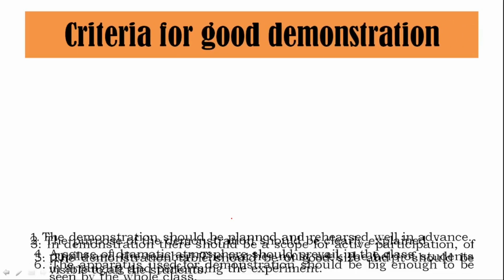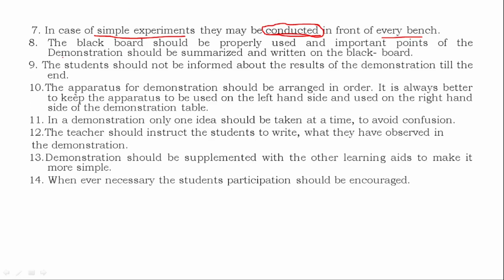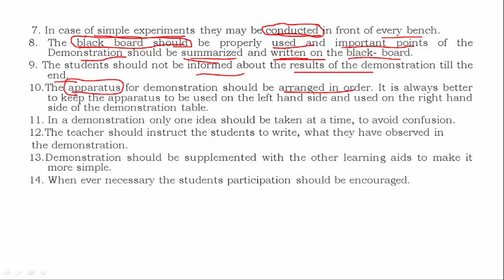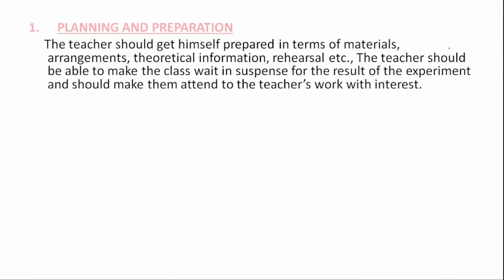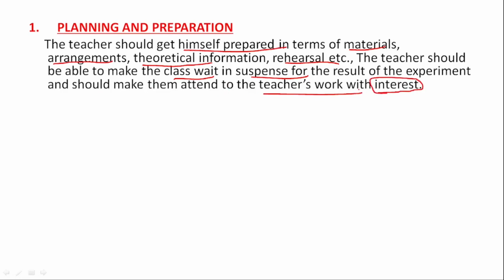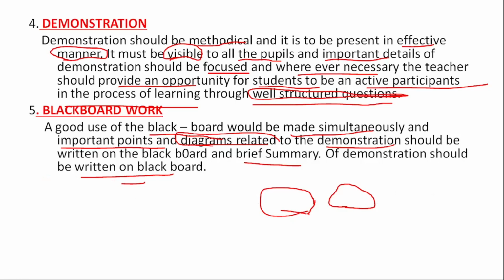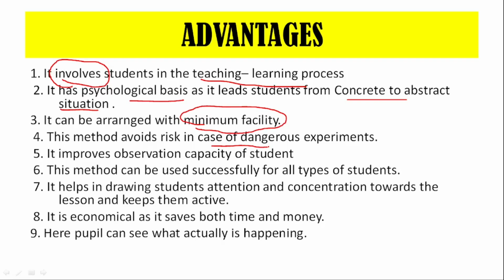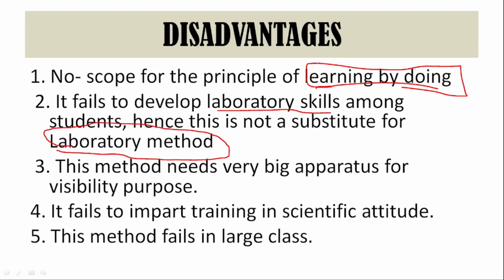LECTURE CUM DEMONSTRATION method class | B.Ed science pedagogy class | KarTET and CTET classes b.ed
know more about Lecture cum Demonstration method of B.Ed science pedagogy which is usefull for TET and CTET exams.@VarunAcademicHub

what is Lecture method ?
what is demonstration method?
Lecture method B.Ed
demonstration method B.Ed
B.Ed Science pedagogy classes
TET classes